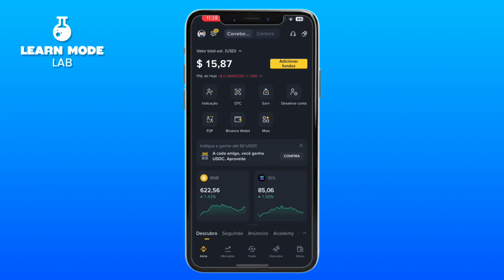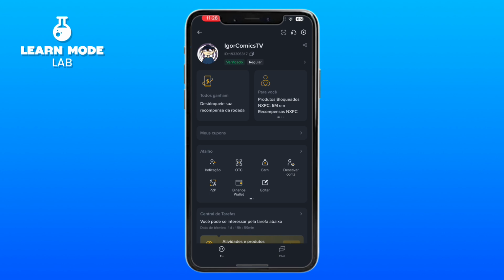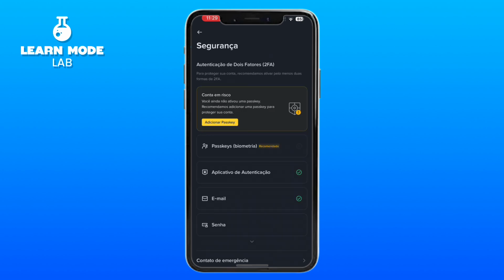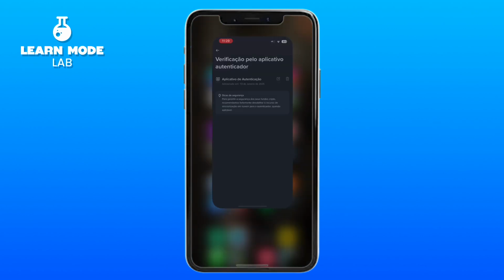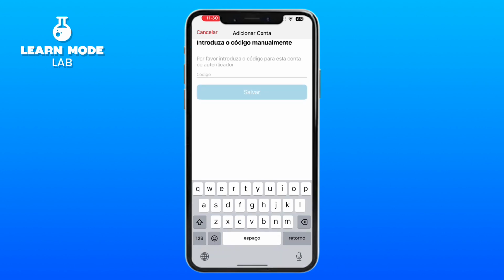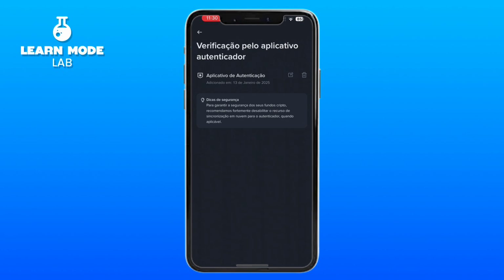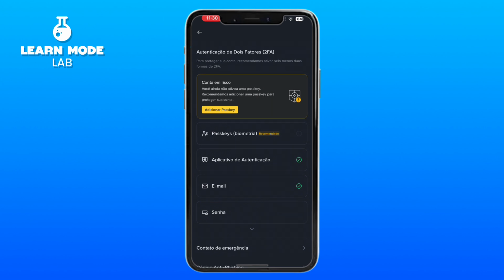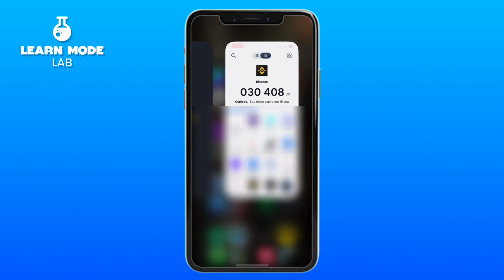How To Set Up 2FA on Binance (2026) – Step-By-Step Guide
Learn how to set up 2FA on Binance in 2026 with this complete step-by-step guide. In this video, we walk you through everything you need to enable two-factor authentication on your Binance account and keep your crypto assets safe from hackers and unauthorized access. Setting up 2FA on Binance is one of the most important security steps any crypto user should take — and in this tutorial, we make the entire process simple and easy to follow, even if you've never done it before. We show you how to enable Binance 2FA using an authenticator app, how to save your backup codes, and how to verify that your two-factor authentication is working correctly. Whether you're using Binance on desktop or on the mobile app, this guide covers both options so you can secure your account no matter what device you're on. Protecting your Binance account only takes a few minutes, and it can save you from losing everything. ---